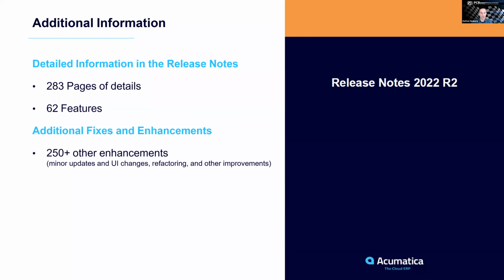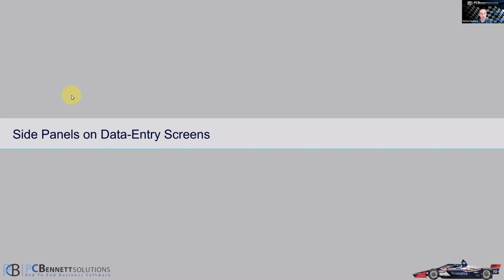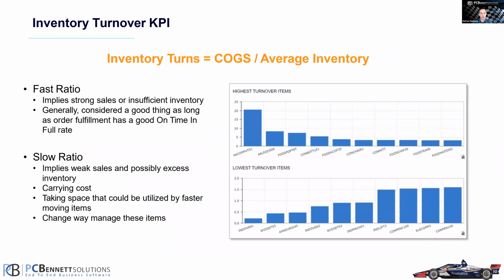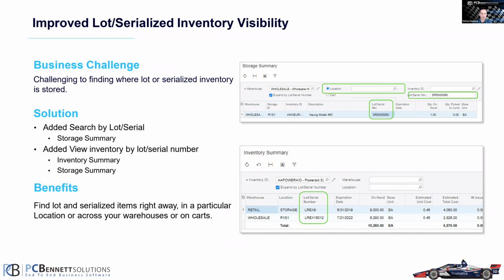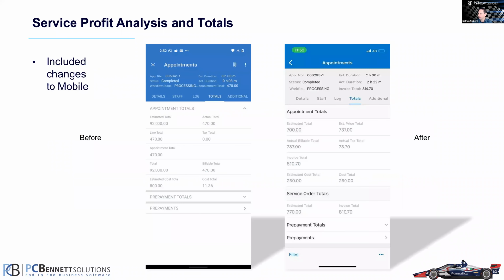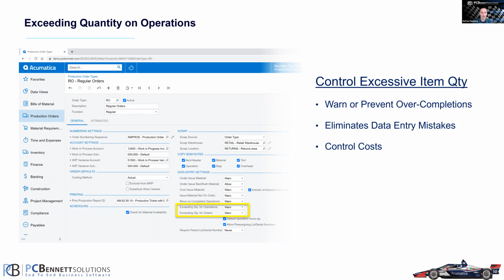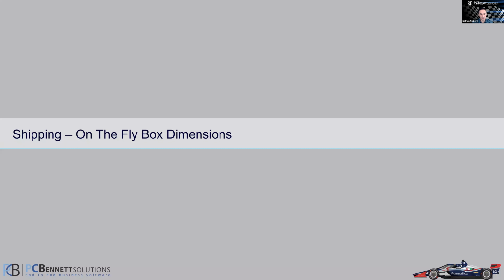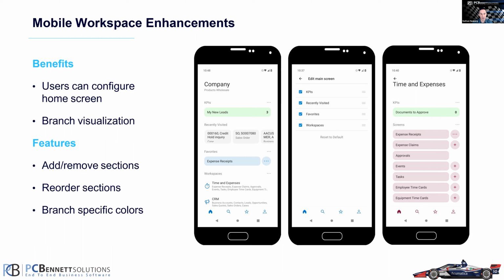What's New In Acumatica 2022 R2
Join us for this informative one-hour webinar, during which we cover what’s new in Acumatica 2022 R2. Find out how the the new features and enhancements can benefit your business.

Don’t miss this opportunity to learn how how Acumatica 2022 R2 can be a game changer for your business.